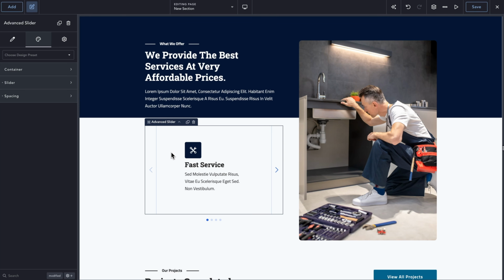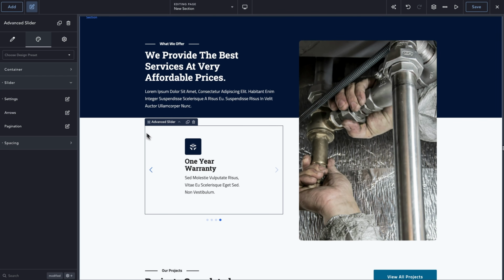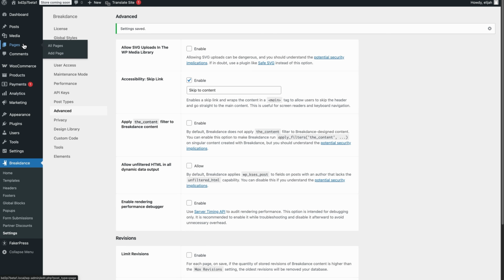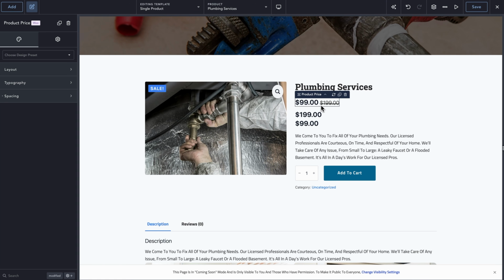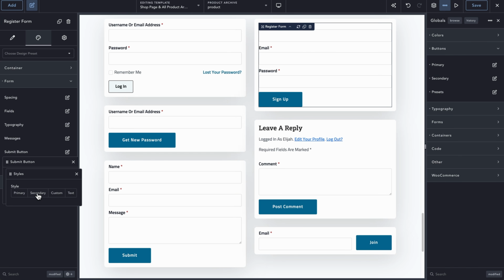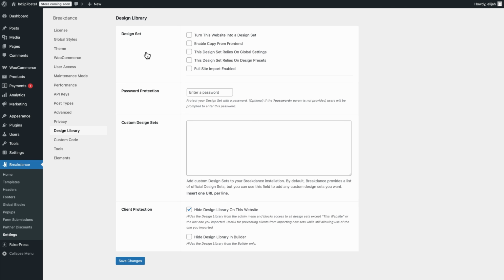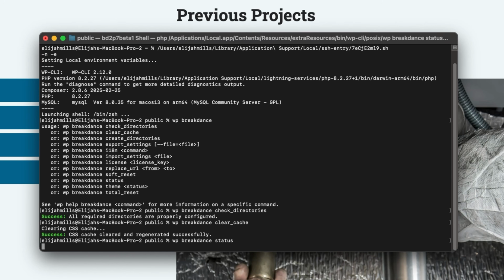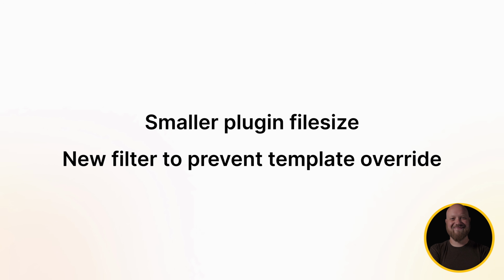New Release: Breakdance 2.7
Breakdance 2.7 is here with synced sliders, separate regular/sale price display for WooCommerce, accessibility improvements, button presets for forms, design library admin controls, better plugin compatibility, and new WP-CLI commands.